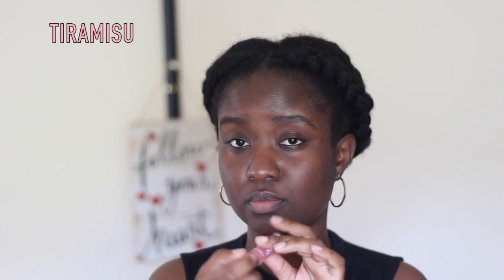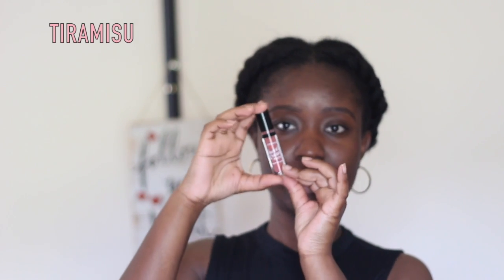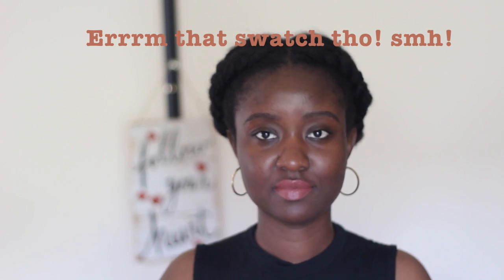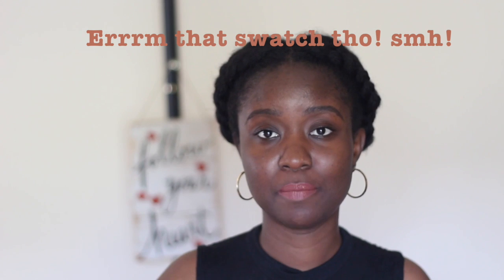Jordana Sweet Cream Matte Liquid lipstick swatches on Dark Skin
Camera used
t5i

editing software
Imovie